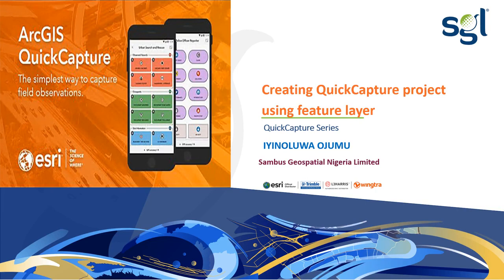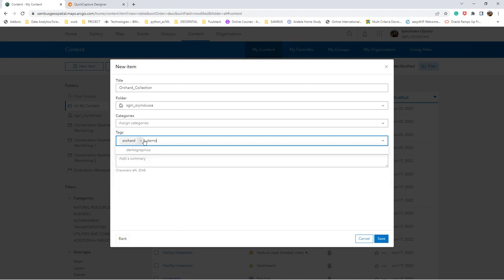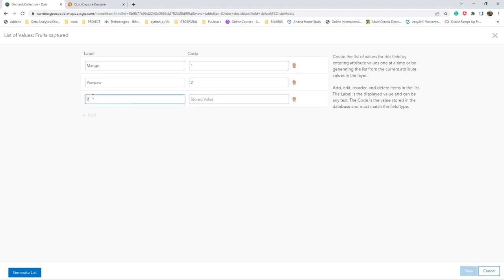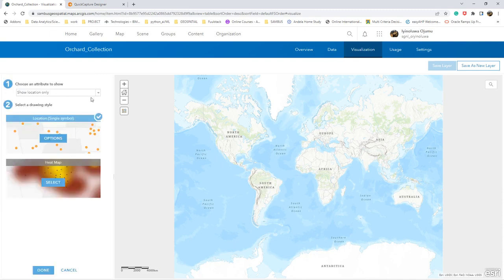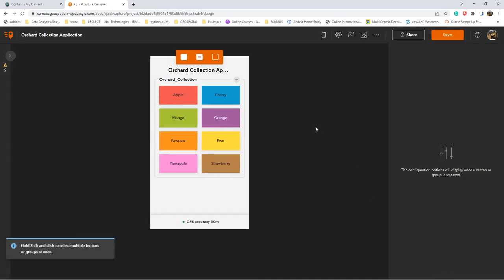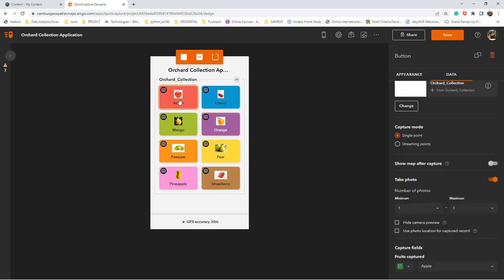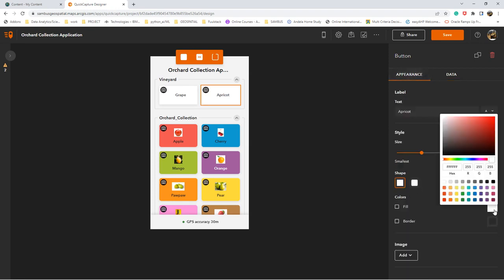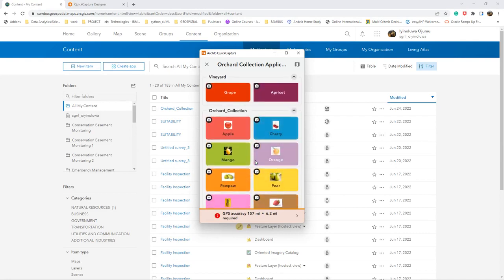Creating QuickCapture Project Using Feature Layer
In this tutorial, you will understand how to create a QuickCapture Project from scratch by configuring the feature layer, adding fields to the feature layer, adding choices, creating a new project in the QuickCapture designer and Customizing the Interface.